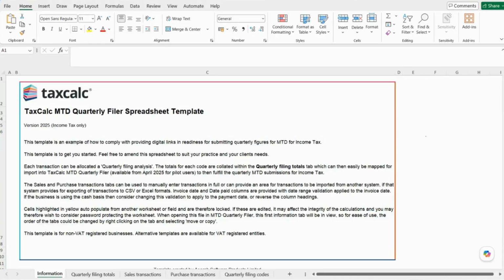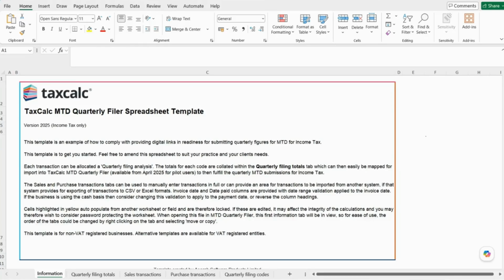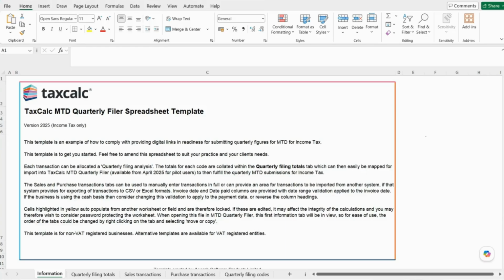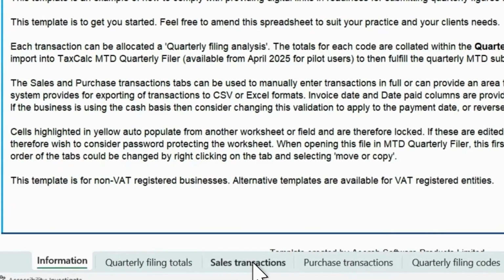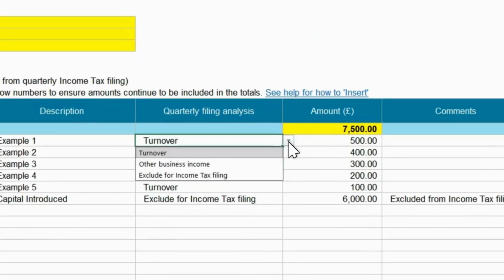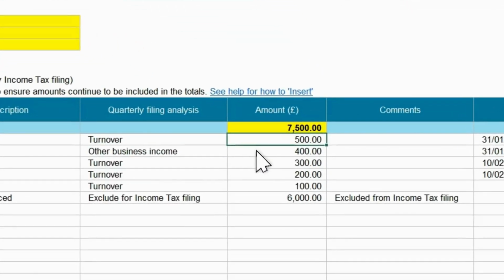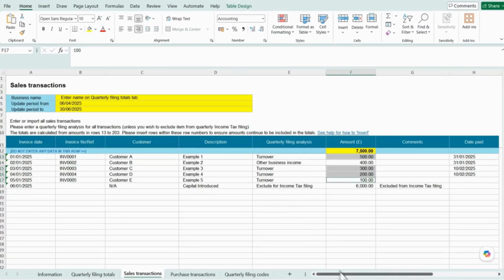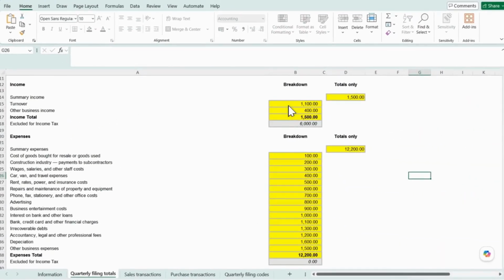Excel Template and Guidelines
Setting up your spreadsheet correctly is the first step to using TaxCalc's MTD Quarterly Filer, a simple bridging solution. Here's how to get it right.

In this walkthrough, we cover:
✅ Using TaxCalc's own spreadsheet template, or mapping your own template to the submission process
✅ The key HMRC MTD rule: a clear digital link (formula) is required between your sales/purchase transactions and your totals page, manual entry on the totals page isn't compliant
✅ Setting up formulas to track customer details, references, descriptions, analysis codes, and transaction amounts
✅ How individual transaction lines sum automatically into your turnover total
✅ Making sure your totals sheet pulls through correctly to stay compliant with HMRC

Once your digital links are in place, your spreadsheet is ready to import straight into TaxCalc's MTD Quarterly Filer.